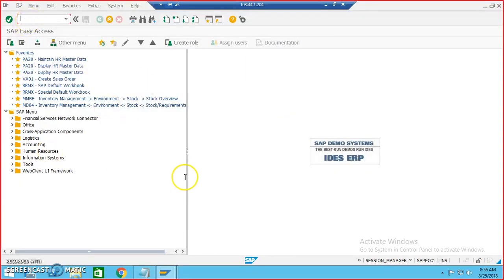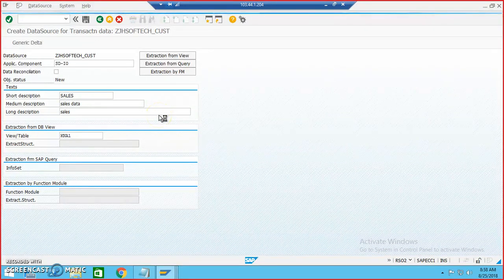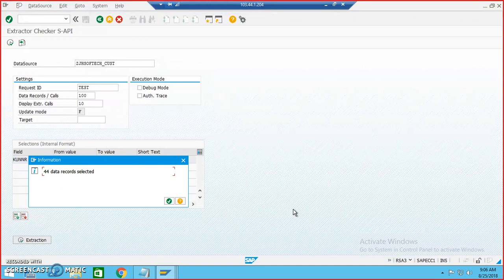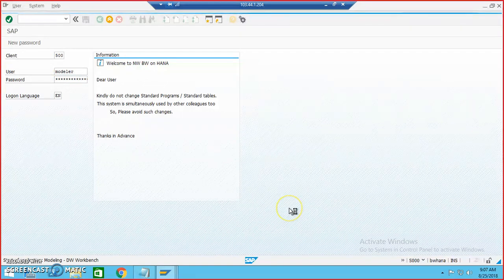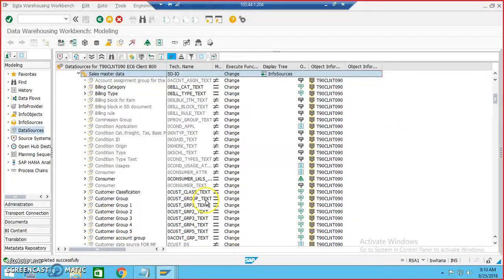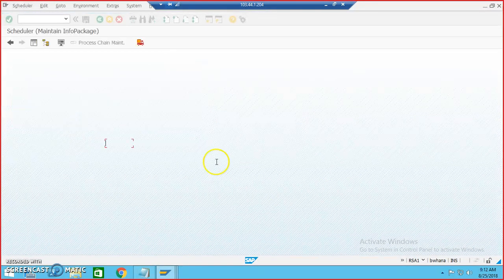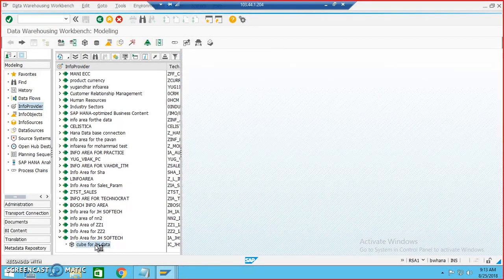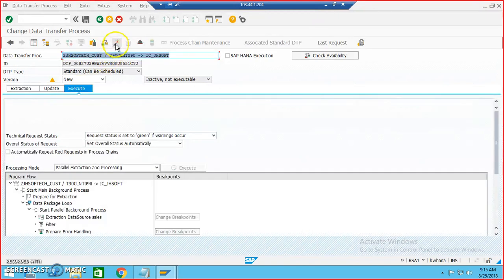SAP BW 7.5 Project 34 Part 2 JH SOFTECH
Real time Projects on SAP BW 7.5
Generic Data Source Extraction Data from ECC to BW System.

In this Project we'll extract data from KNA1 table and load it into a Our User Defined Cube in BW 7.5